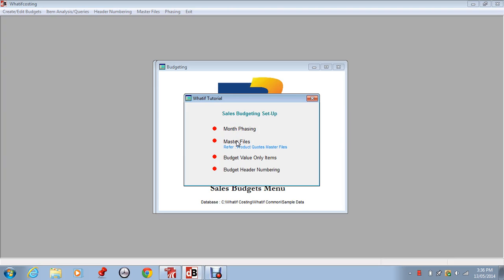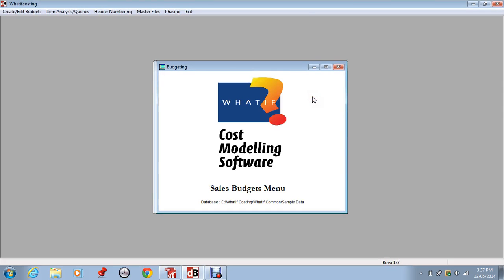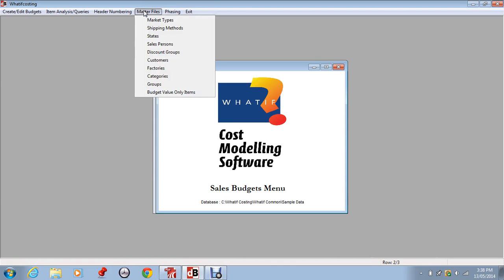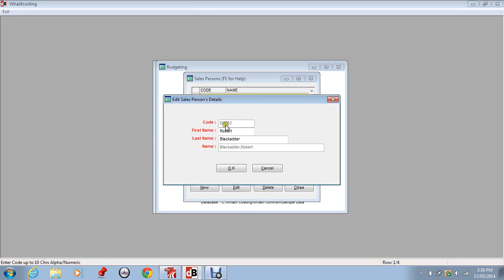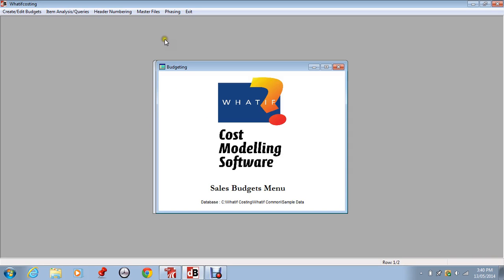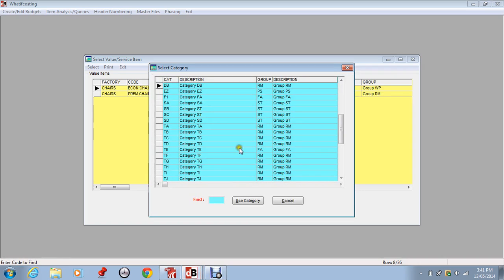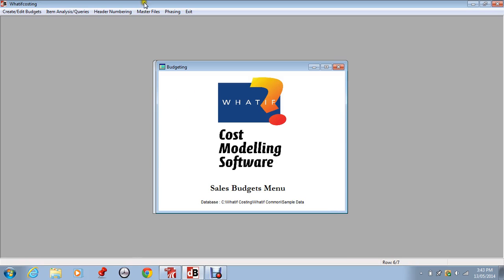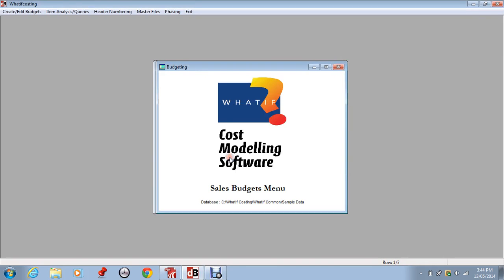Whatif Sales Budgets Set-up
Setting up Sales Budgets Master Files including Customers, Markets, Sales Persons, States in 'Whatif'. Also defines months, phasing factors and budget value items.